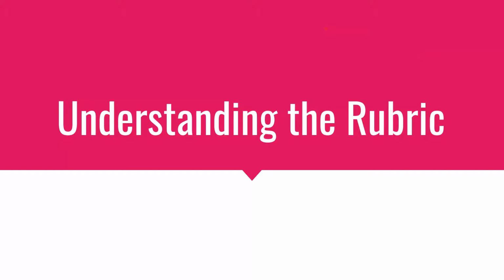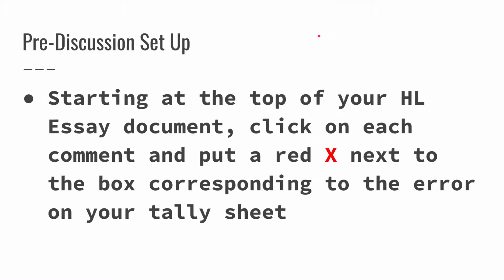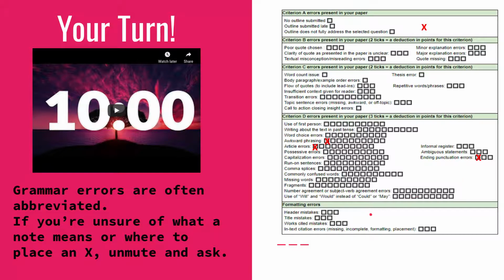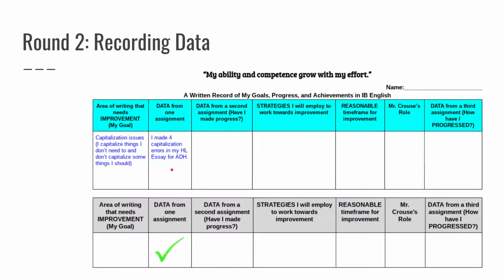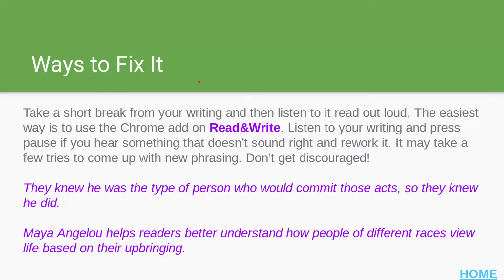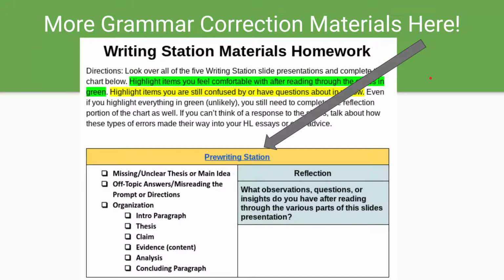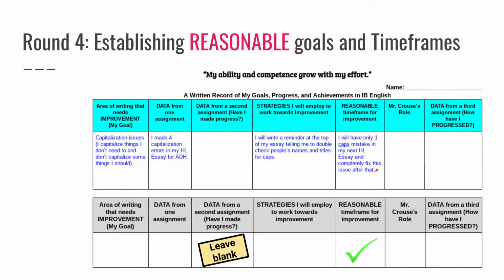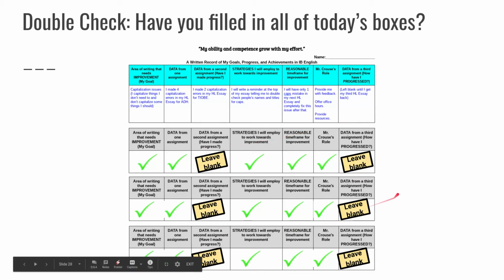IB ENG Q2, Week 9, Day 1 Video 2 of 2 (for absent students)